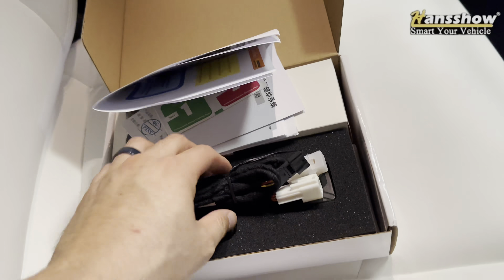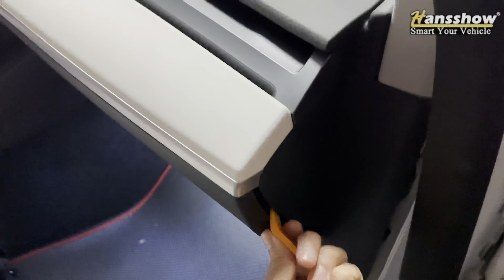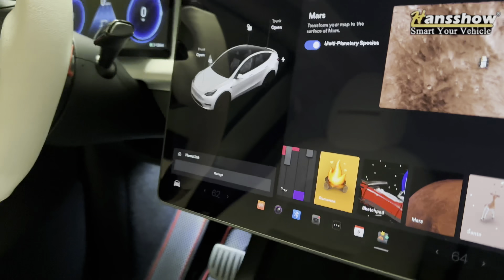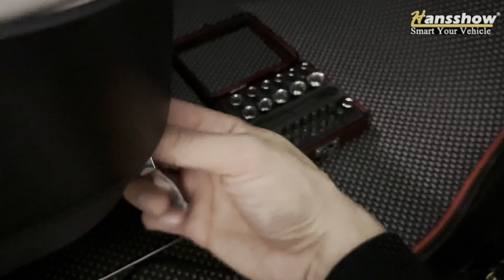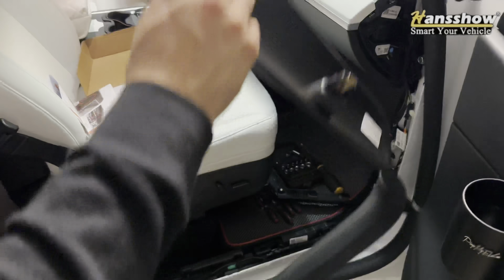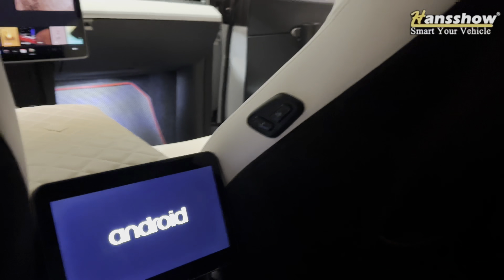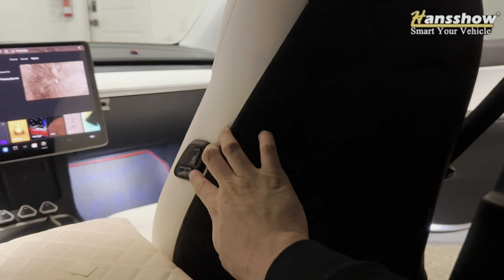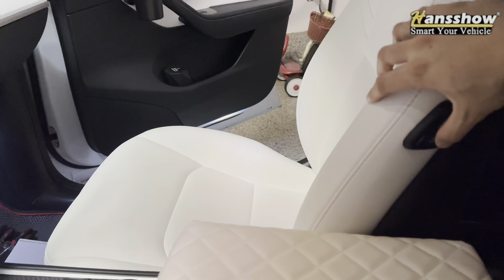Tesla Model Y / 3 Seat Adjustment Wireless Controller!